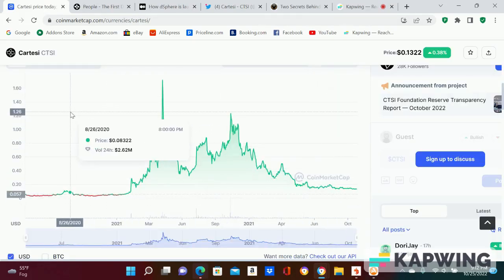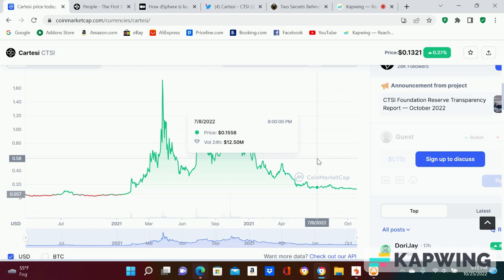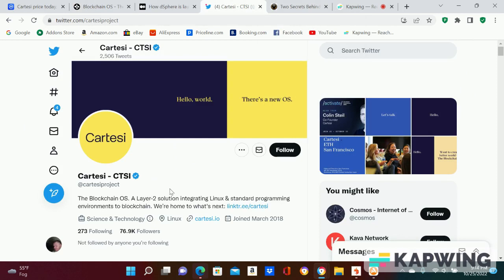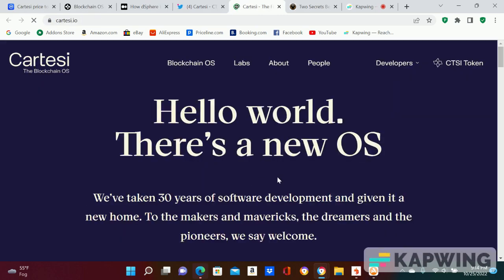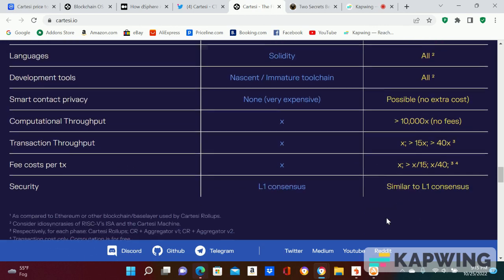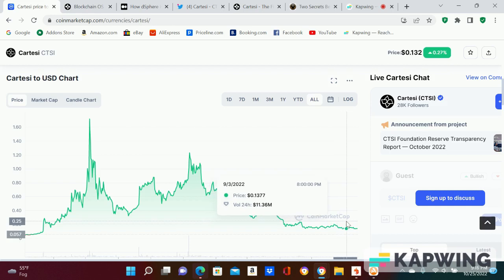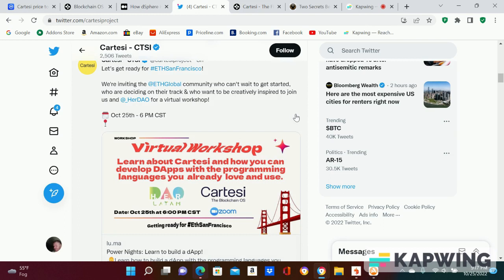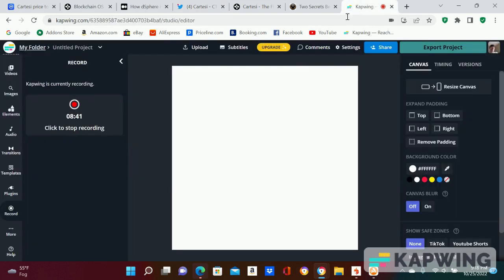LOW CAP GEM? CARTESI WILL RUN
At 80 million market cap, I think this is a steal of the draft. I call it the mini matic because it basically does the same thing and has been working very hard to get more people on their team. Its got a max supply which is always good and I believe this is a top 100 coin. I think it is very undervalued right now and not alot of people talk about the little guys. Once bitcoin starts to move this bad boy will run like I'm thinking 2 dollars and thats low, it could go much higher. Do research and you will see why this is a low cap gem and it might be a good idea to throw some lunch money in it. NFA